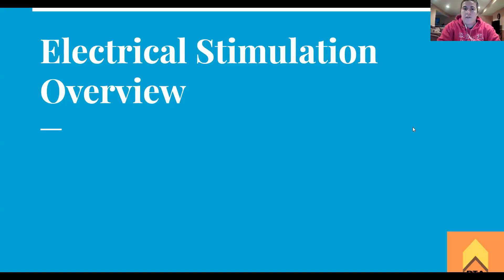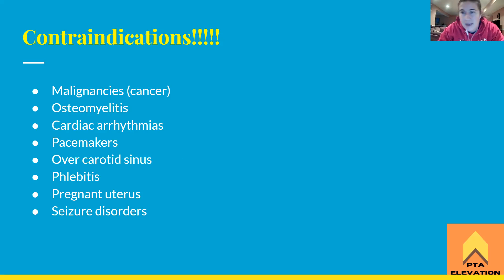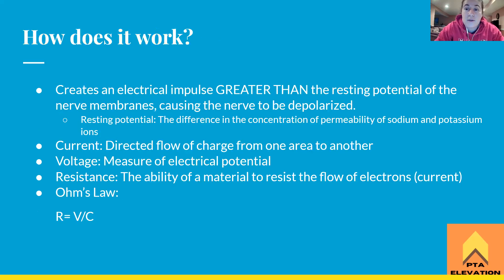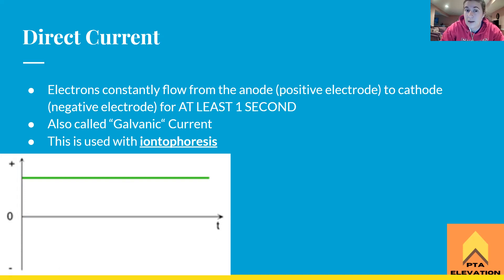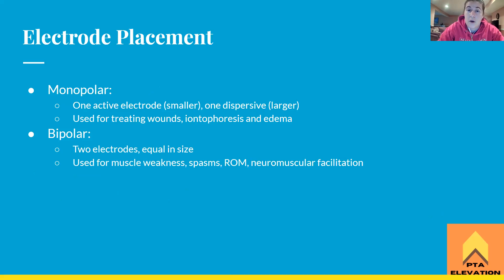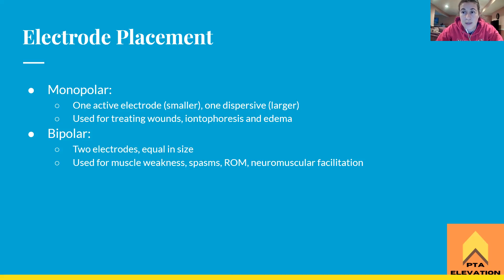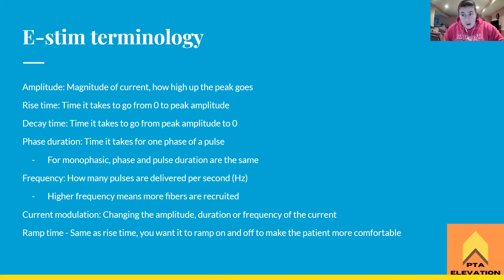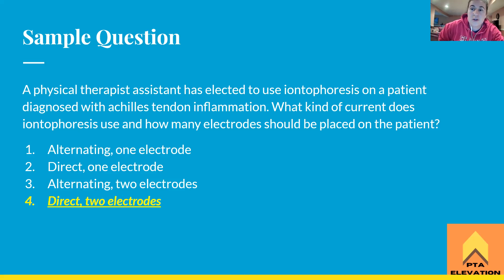Electrical Stimulation Overview - NPTE-PTA Board Prep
On this episode of PTA Elevation NPTE Prep, host Briana Drapp, SPT, PTA, CSCS goes over the important things to know about Electrical Stimulation (Overview) when studying for the NPTE. At the end of this episode, Briana provides and reviews a sample question that helps students get a feel for how this subject will be asked on the NPTE - PTA. Tune in to learn more!